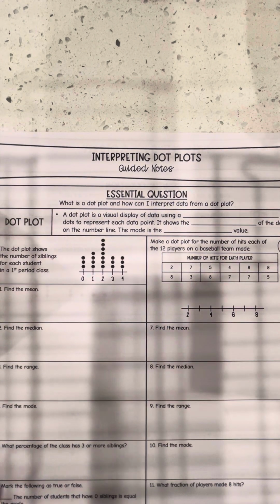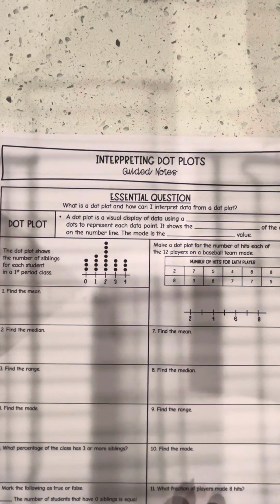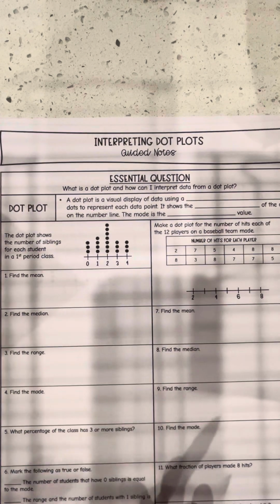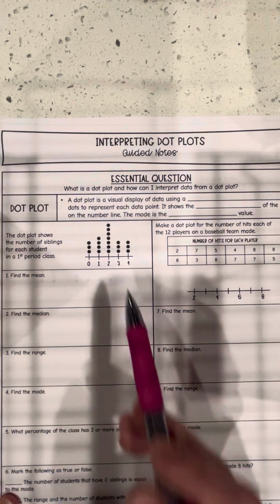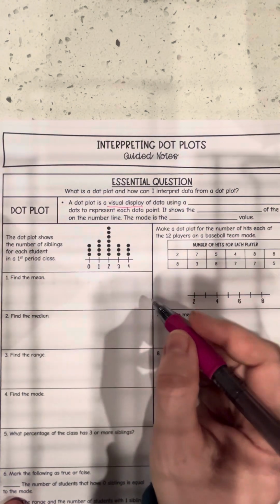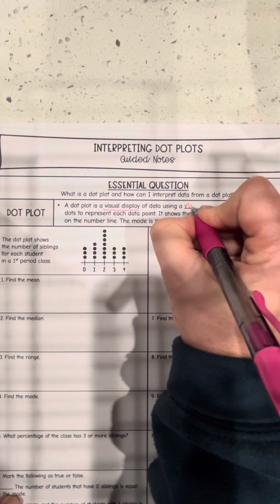Guided practice: interpreting dot plots